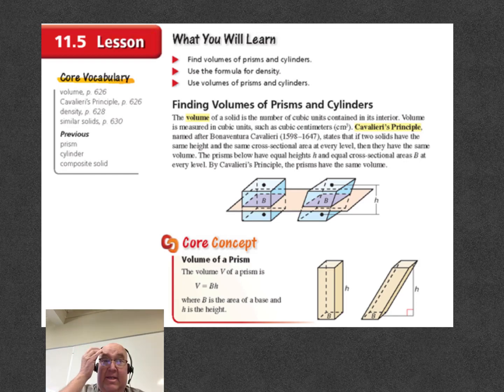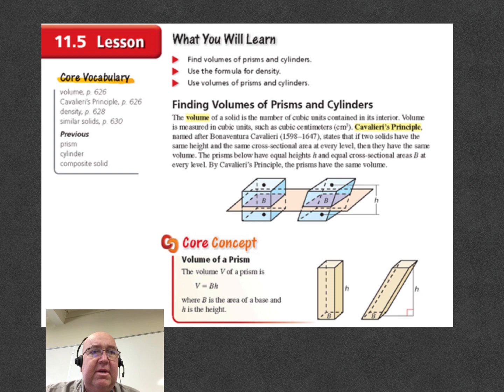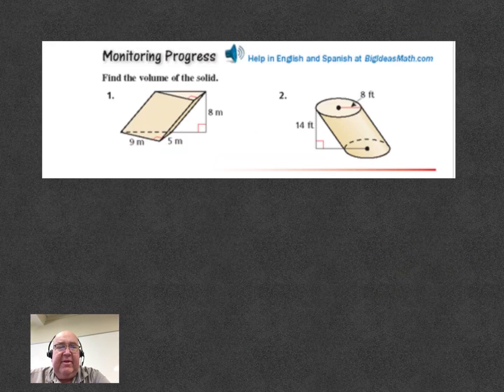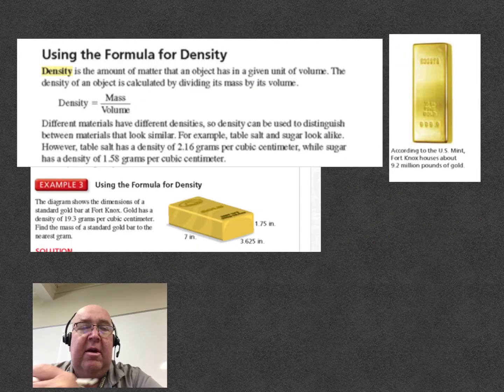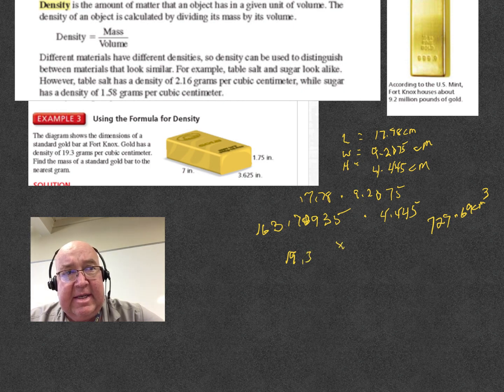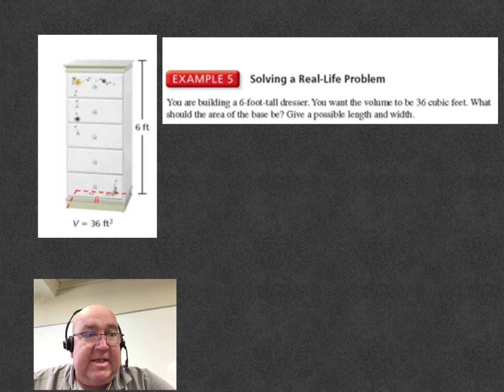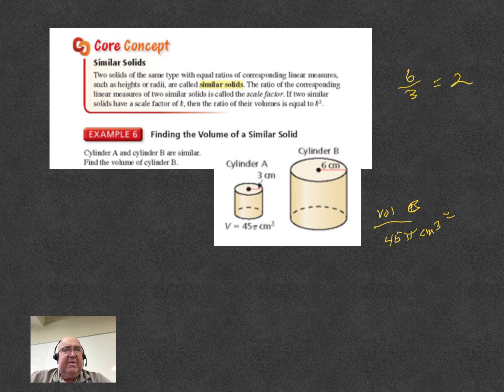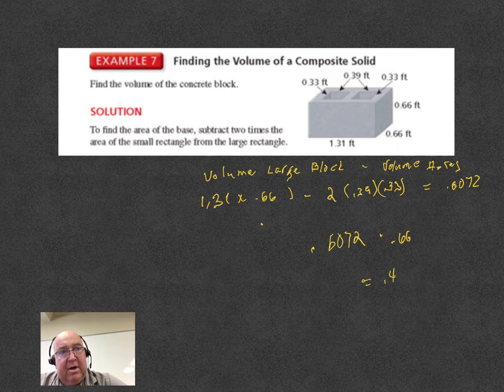Geometry Section 11.5